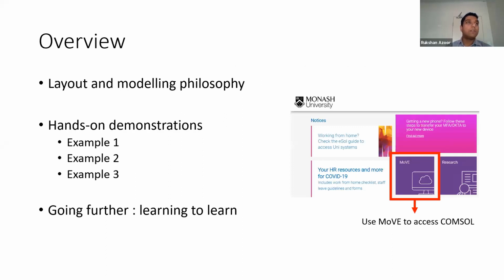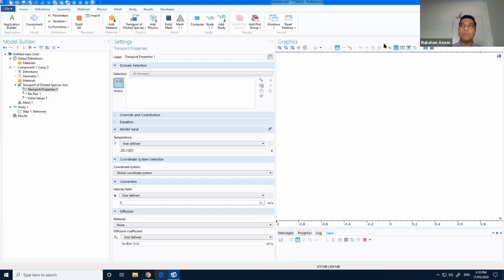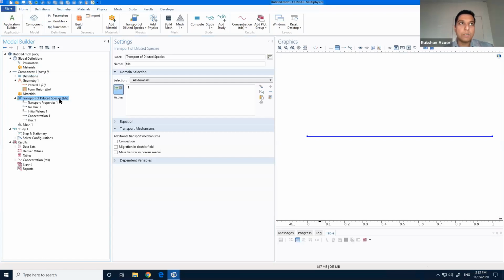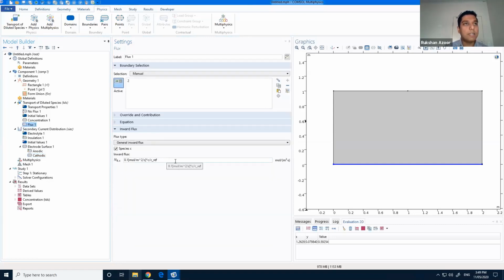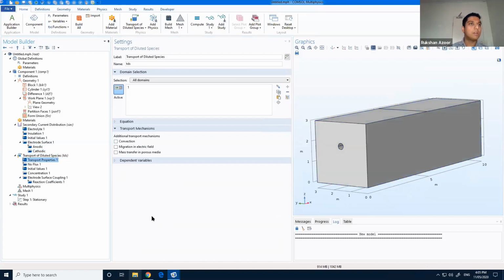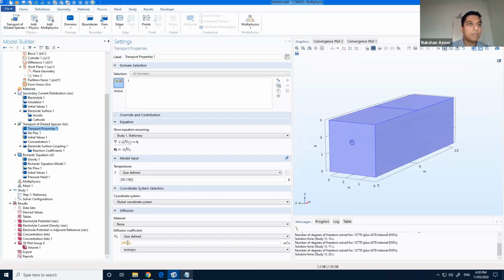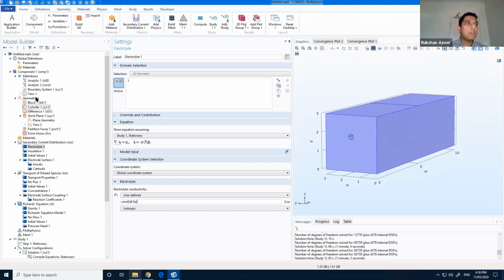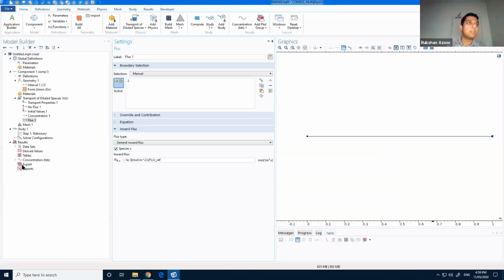Introduction to coupled modelling in COMSOL Multiphysics : SPARC Hub Brainstorming session May 2020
Starting with a simple 1-D diffusion problem, a coupled numerical model is eventually developed which solves for moisture distribution, oxygen diffusion and corrosion of a metal pipeline in unsaturated soil. Model development is done for the steady state while demonstrating various aspects and capabilities of COMSOL Multiphysics.